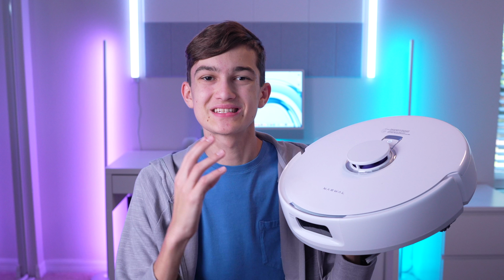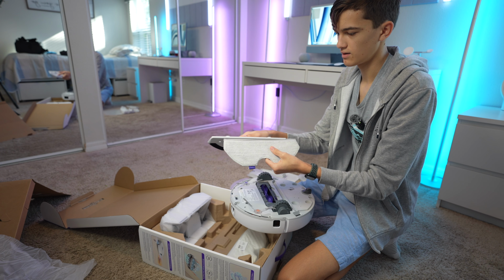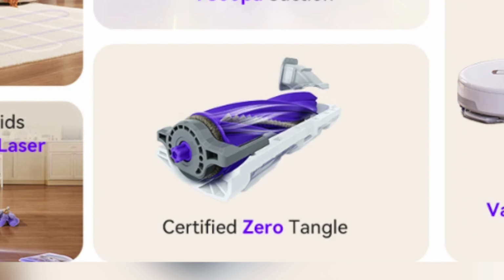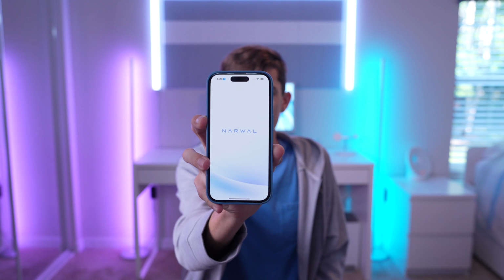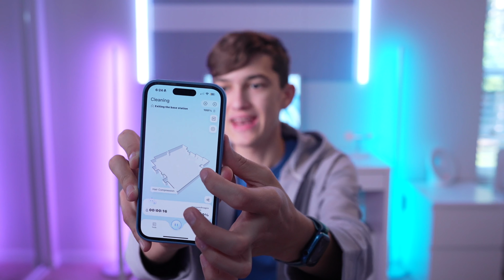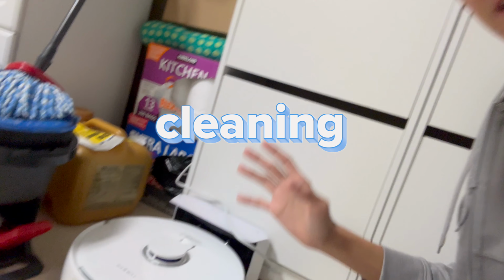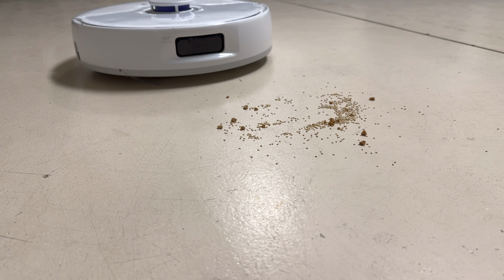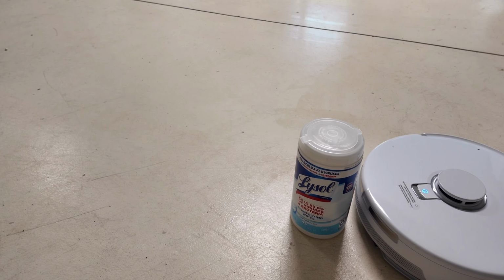Narwal Freo X Plus: the best robot vacuum under $400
In this comprehensive review, we dive deep into the Narwal Freo X Plus – the ultimate cleaning companion under $400. Join us as we explore its cutting-edge features and how it stacks up against the competition. Say goodbye to tedious cleaning chores and hello to pristine floors with the Narwal Freo X Plus!

LINKS🔗